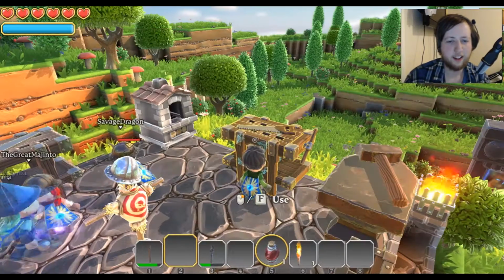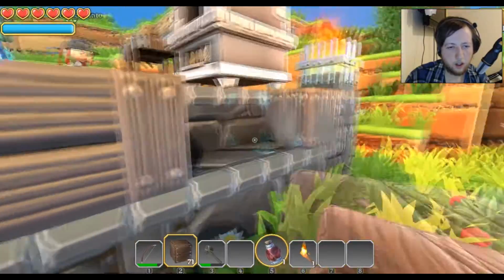Portal Knights With Friends Episode 3: Buliding Our Home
Epiosde 3:

In today's epiosde i start to bulid our new home by destorying a house... I needed the blocks!! and someone stole all the cotton to makes some new clothes!!